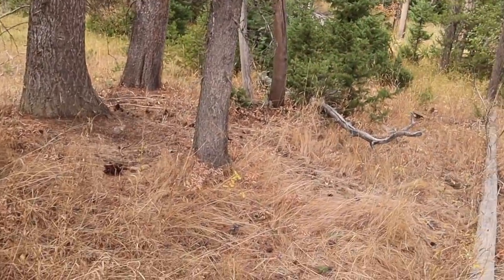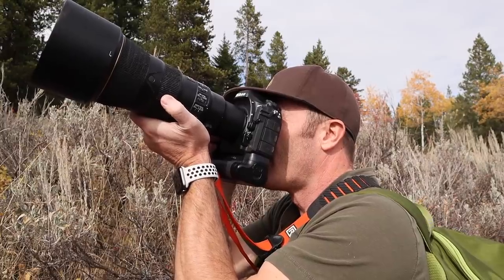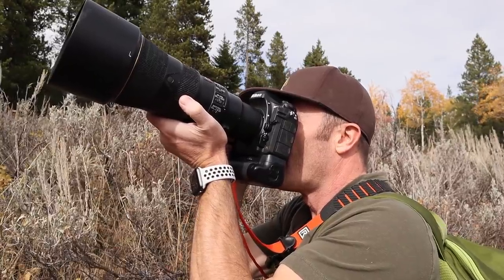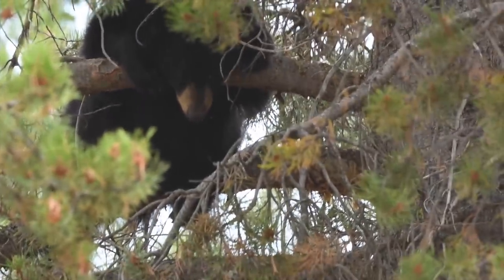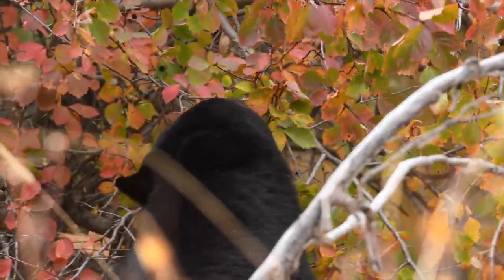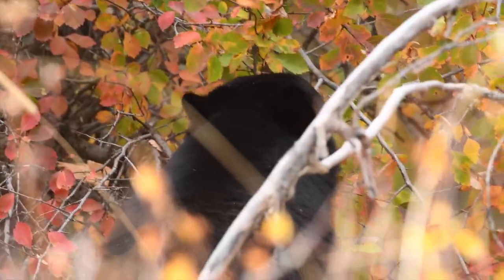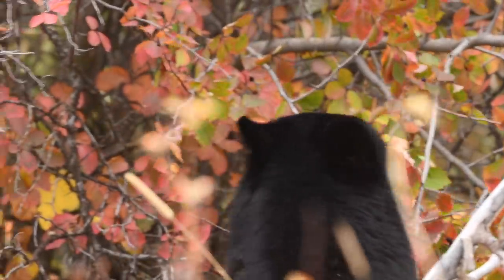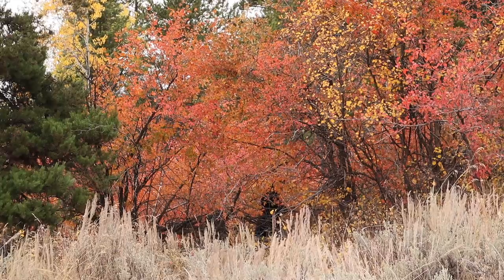Fall Bear Photography With Guest Appearance by Fatty McChubby